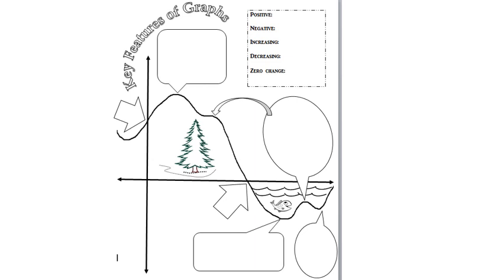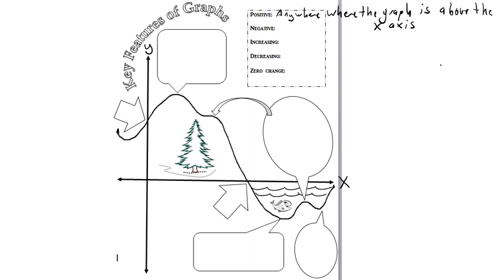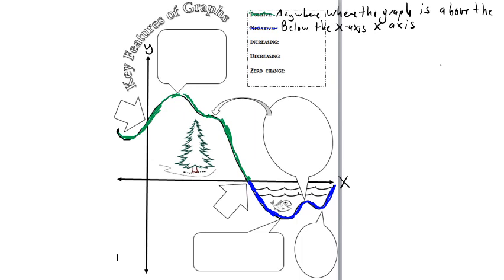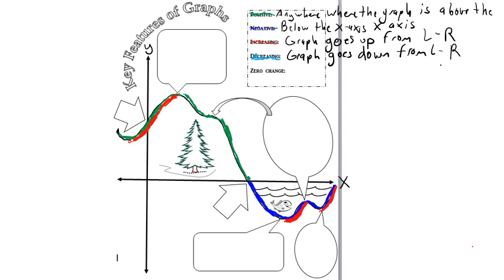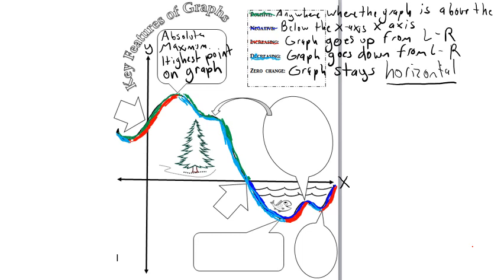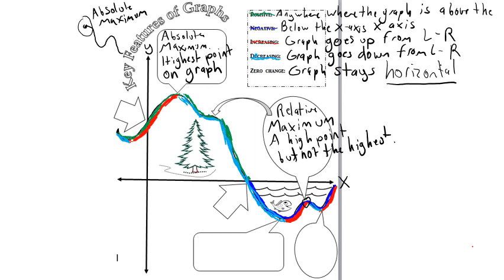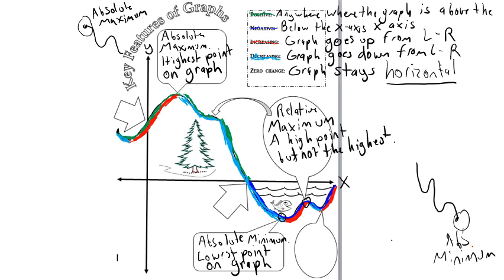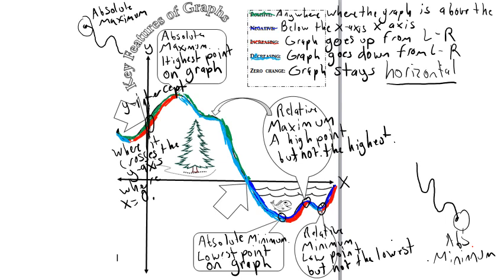Key Features of Graphs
This video explains the vocabulary used when talking about a graph. It was used for a Secondary Math 1 class so their are notes involved, but this information is still useful.